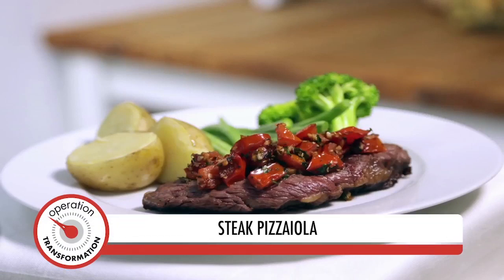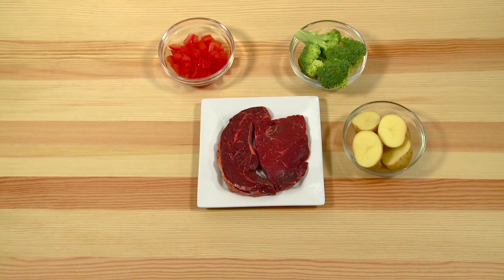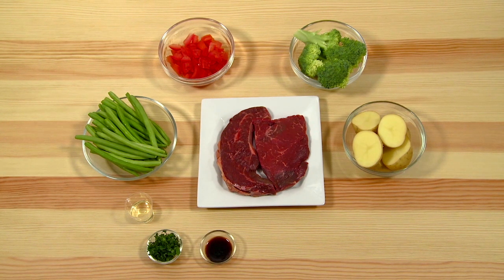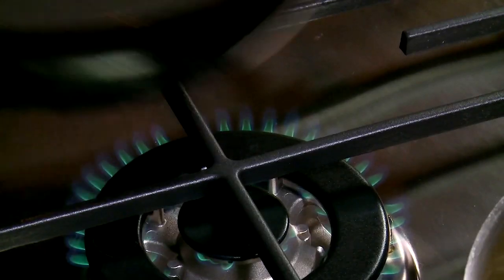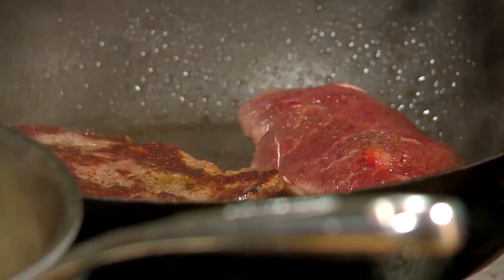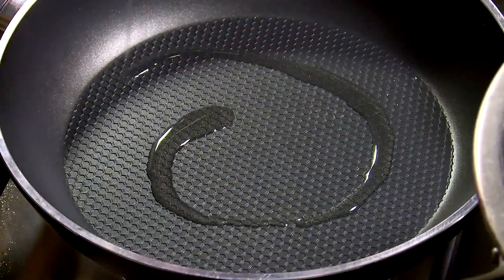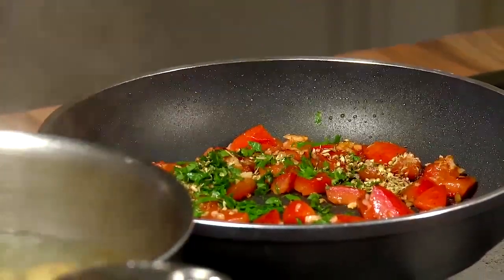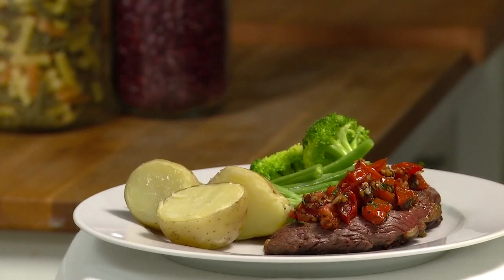Day 19 Steak Pizzaoila